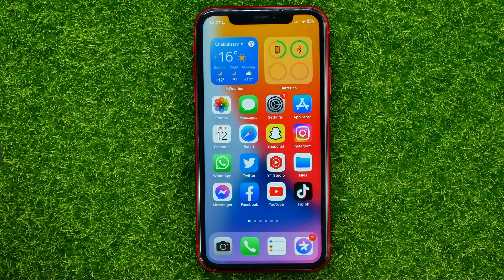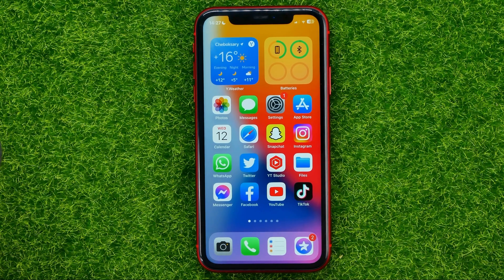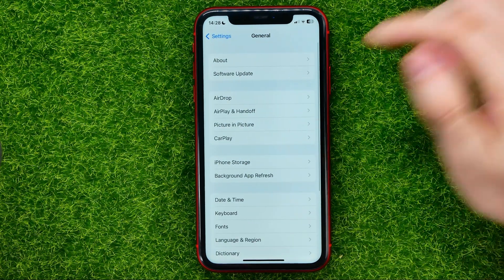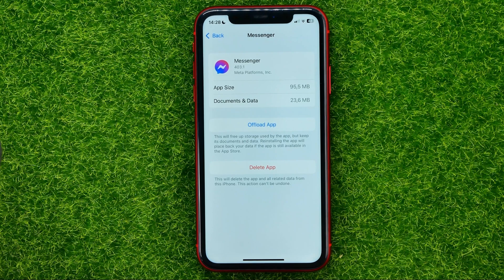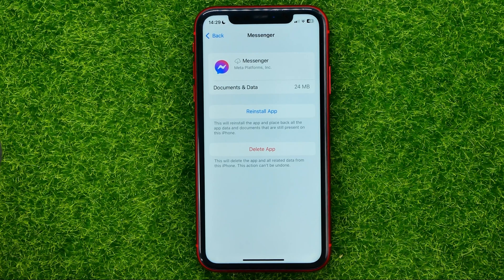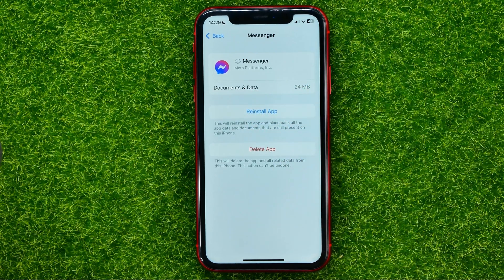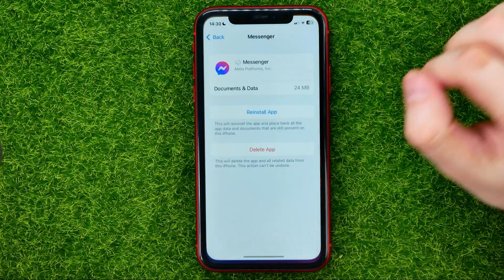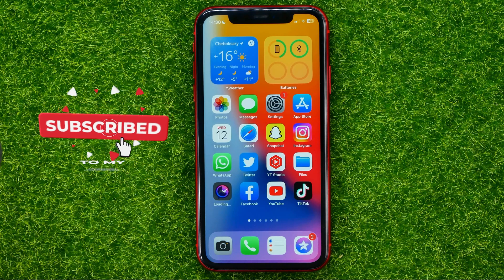How to Disable Messenger Without Deleting It on iPhone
If you are looking for a video about how to disable messenger without deleting it on iphone, here it is!

00:00 - Intro
00:24 - How to disable messenger without deleting it on iphone